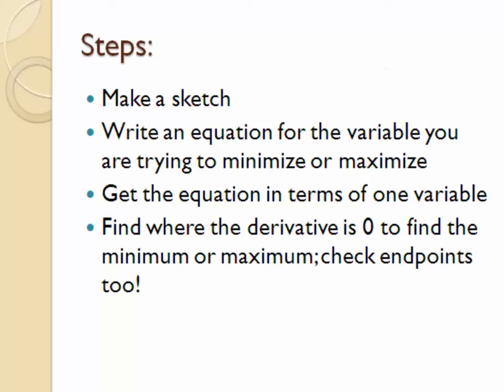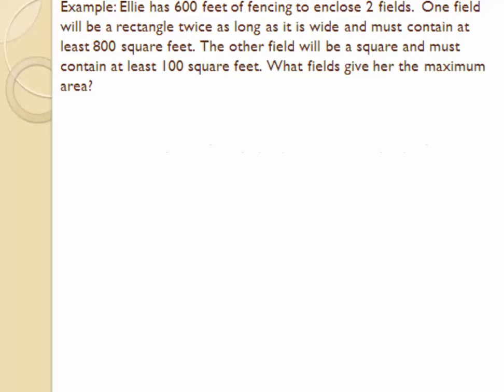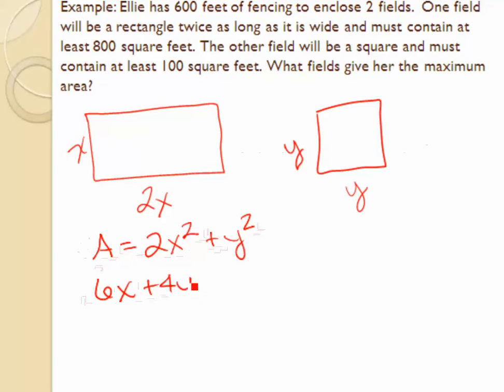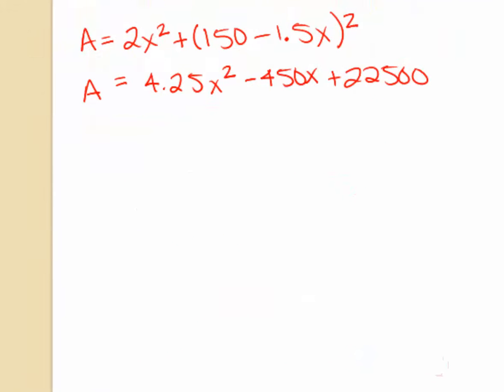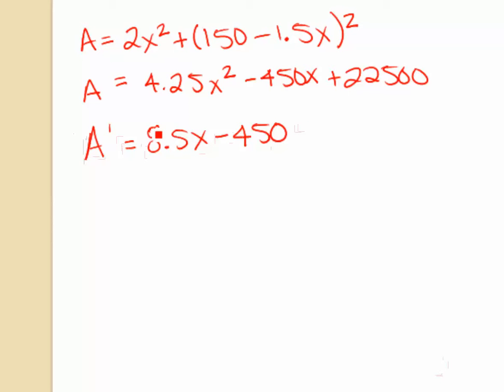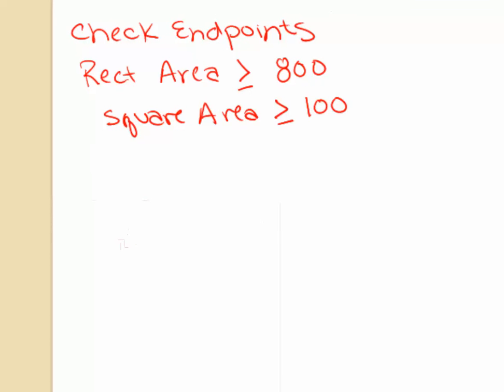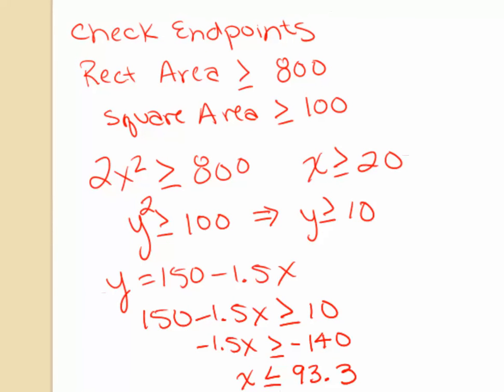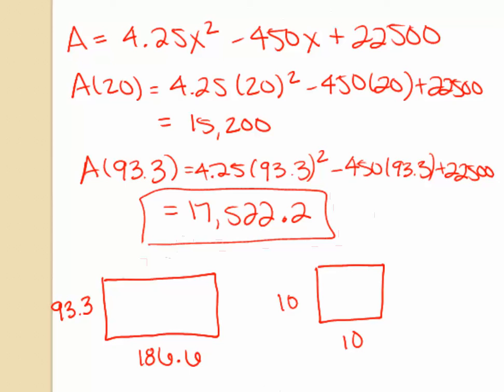Optimization: Applications of Min and Max